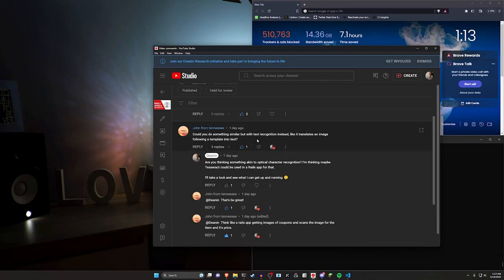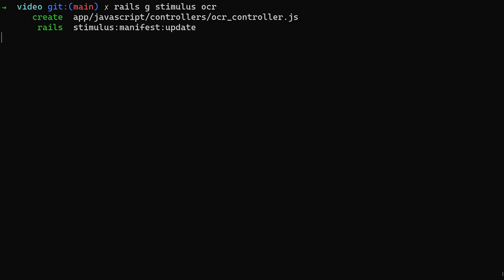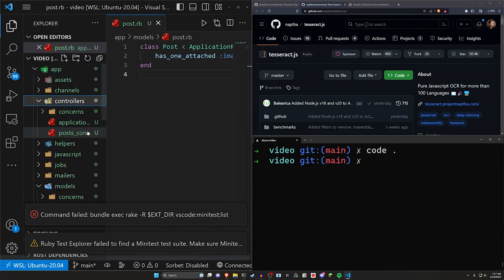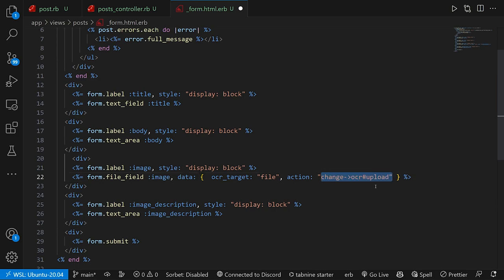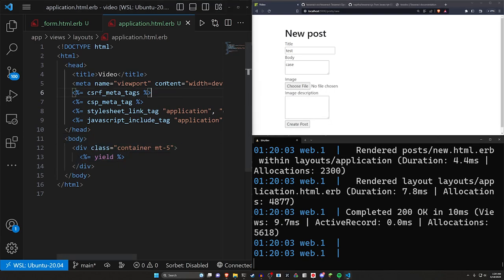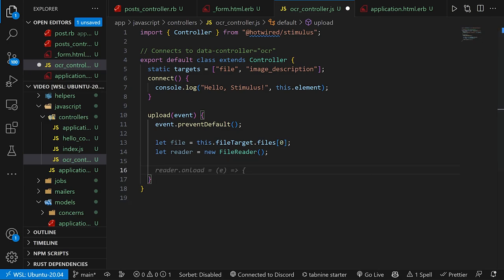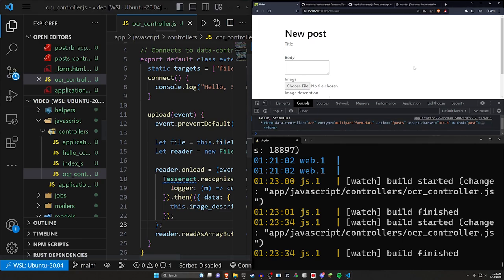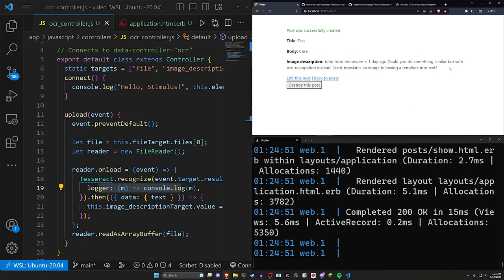Parse Text from Images using OCR with Tesseract.js | Ruby on Rails 7 Tutorial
Ever wanted to extract or parse text from images in Ruby on Rails 7? Well you can with Tesseract.js and its OCR capabilities!